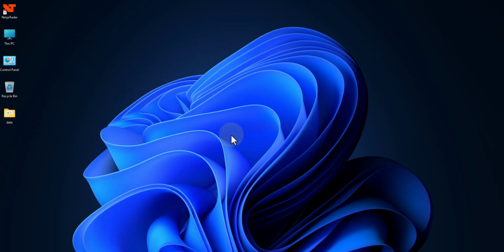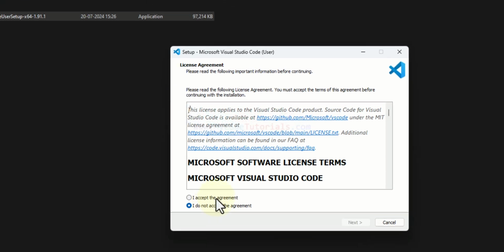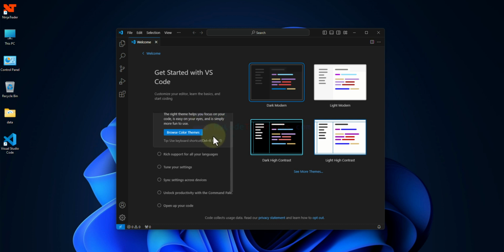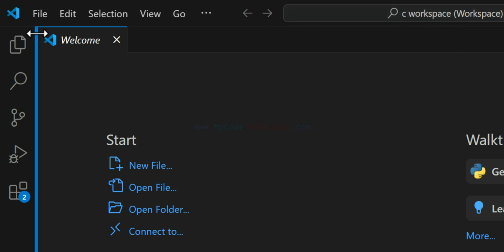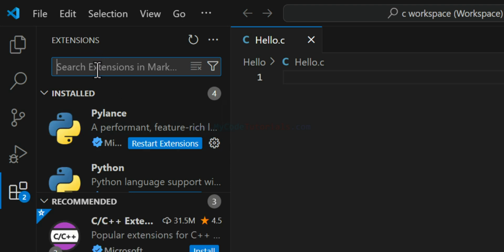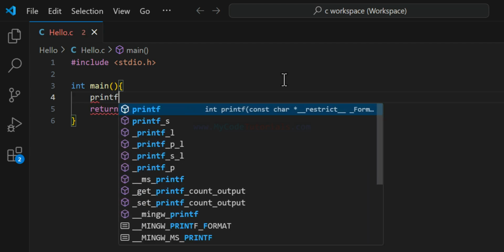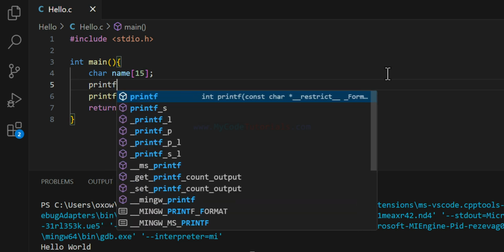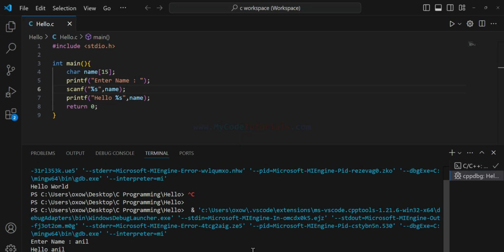Install Visual Studio Code and Setup for C C++ Programming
In this video, the process of downloading, installing, and setting up Visual Studio Code (VS Code) for writing and executing C and C++ programs is explained. The first step is to download Visual Studio Code from the official website and install it on a Windows machine. Once installed, the user is guided through the process of setting up a workspace and creating a project folder for C programming.

Next, the video demonstrates creating a "Hello World" C program by adding necessary extensions in VS Code, such as the C/C++ extension, which provides features like IntelliSense and debugging. After writing the program, the user is shown how to run it using the integrated terminal.

The tutorial also covers modifying the program to take user input, such as asking for the user’s name and displaying it on the screen. Throughout the process, tips for customizing VS Code settings and saving files are provided.